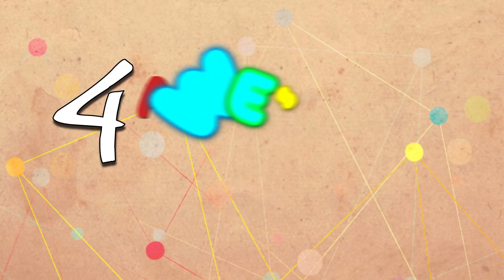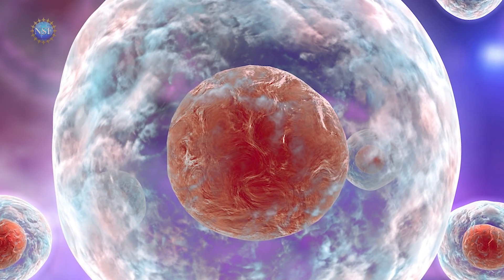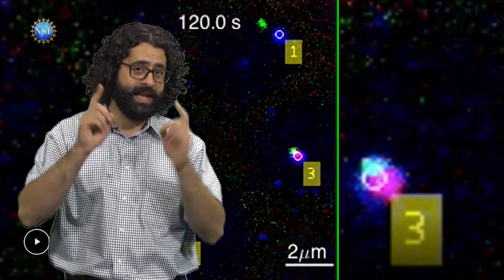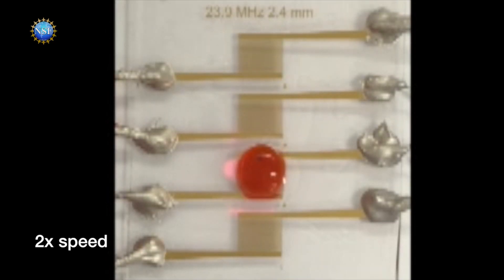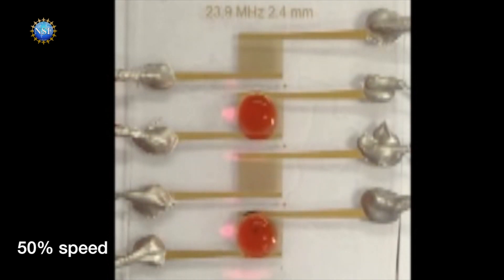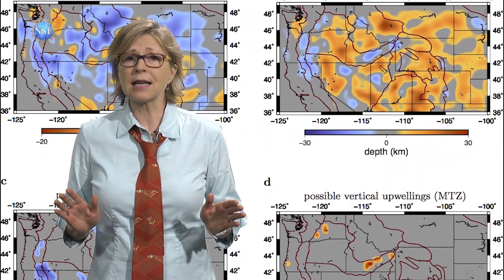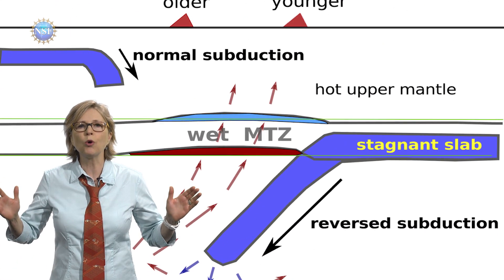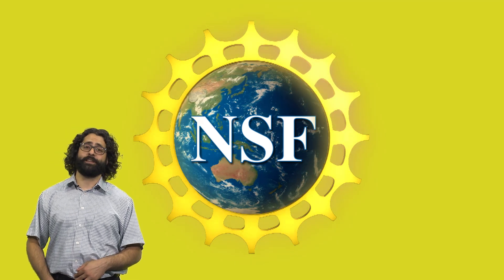4 Awesome Discoveries You Probably Didn’t Hear About This Week - Episode 10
Genes turn on, fluids go surfing, radioactivity spills from a cosmic collision, and an oceanic plate crashes the party at Earth’s mantle. It's your weekly briefing on the latest discoveries you might not hear about anywhere else, all with funding from the National Science Foundation.

Imaging in living cells reveals how ‘junk DNA’ switches on a gene
 Princeton University
 Thomas Jefferson University

Soundwave-surfing droplets
 Duke University

Pair of colliding stars spill radioactive molecules into space
 Discovery involved these telescopes/facilities:
  APEX, IRAM 30m, NOEMA, ALMA, and SMA

Virginia Tech scientist: Yellowstone super-volcano eruptions were produced by gigantic ancient oceanic plate
 Virginia Tech